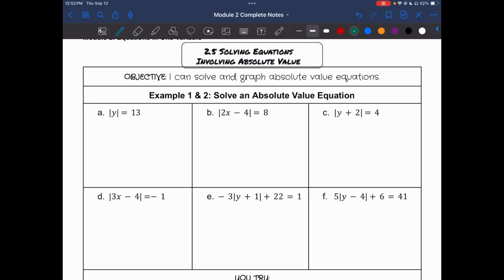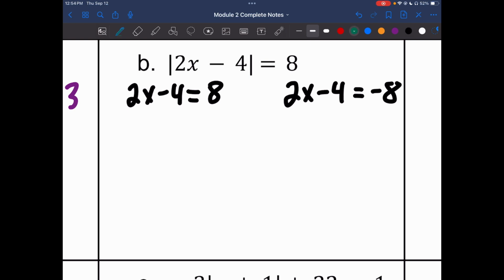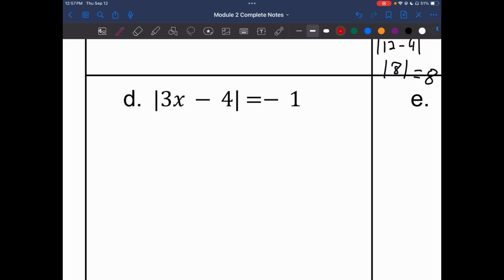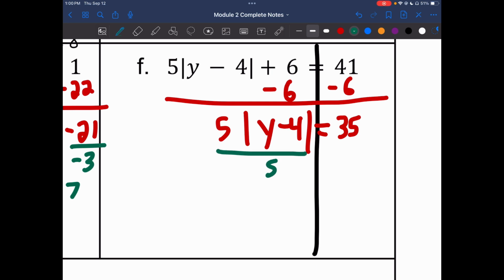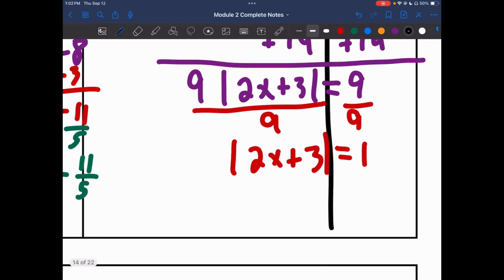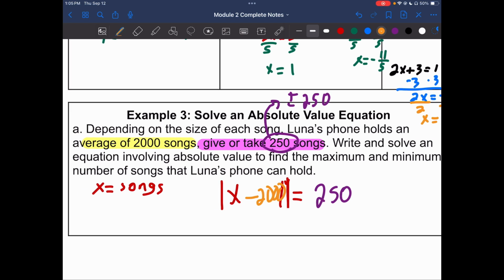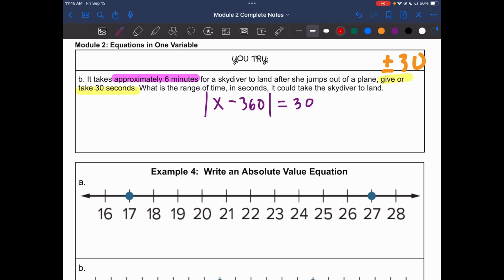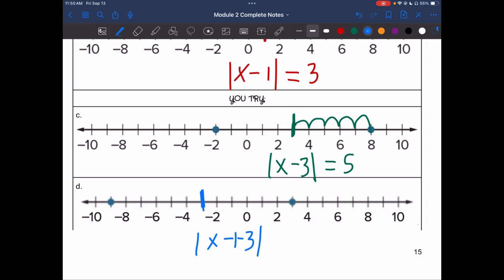2.5 Solving Equations Involving Absolute Value